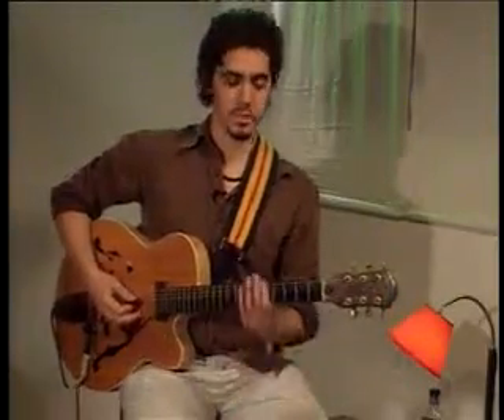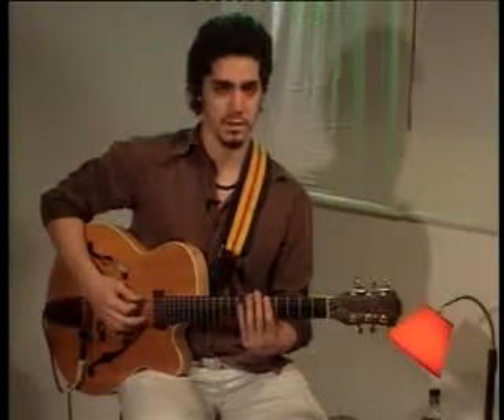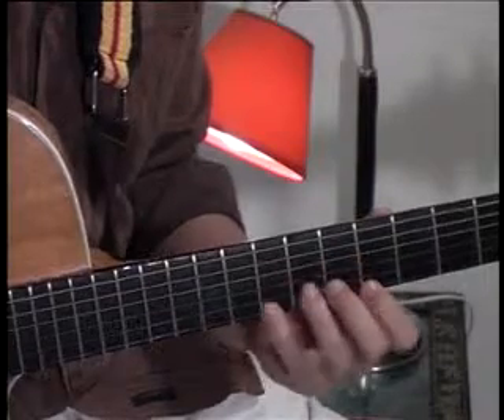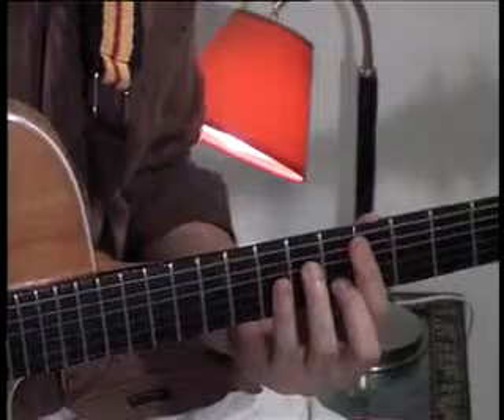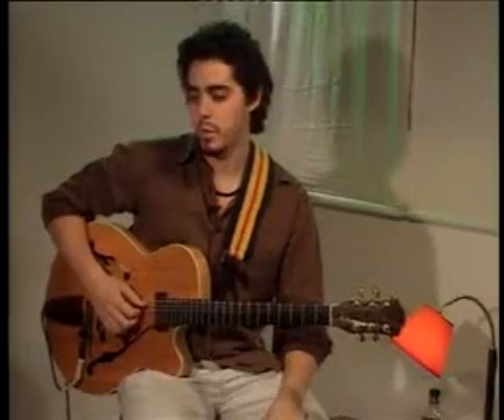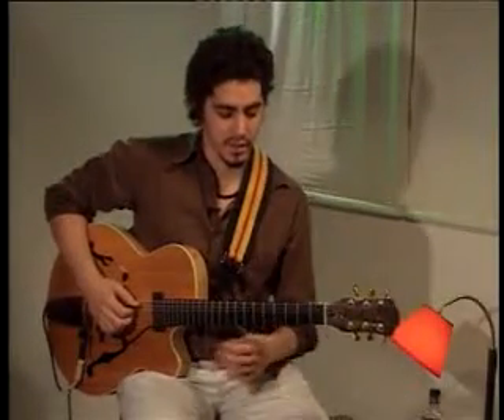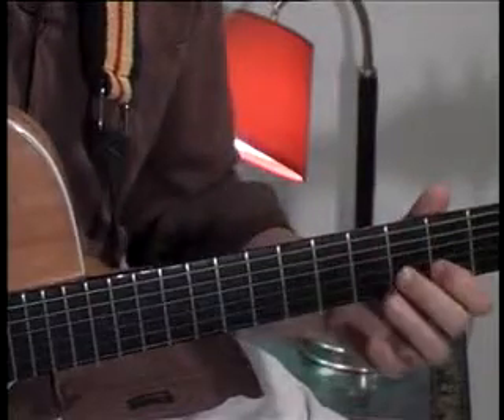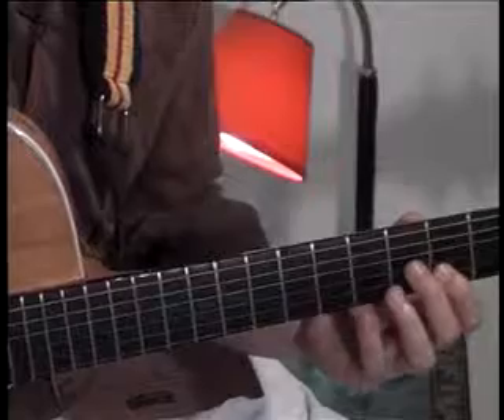Jazz Guitar Lesson on Minor 7th Licks